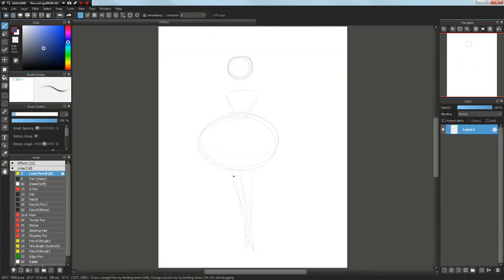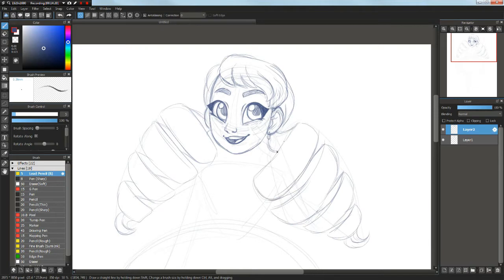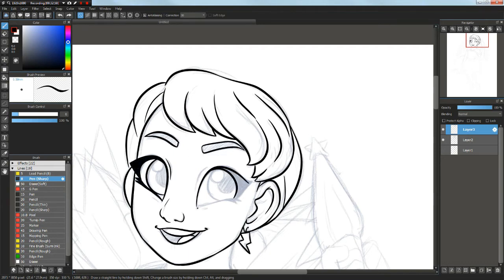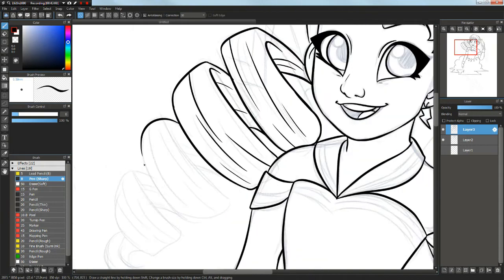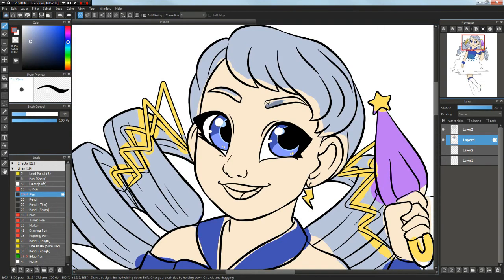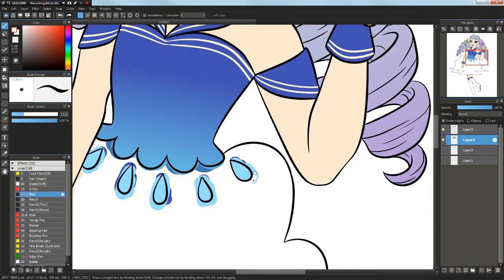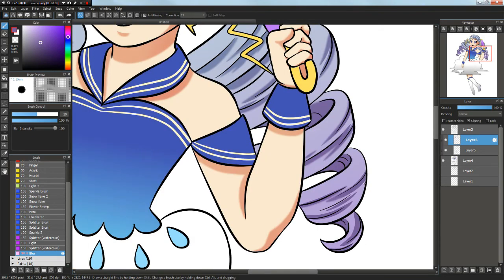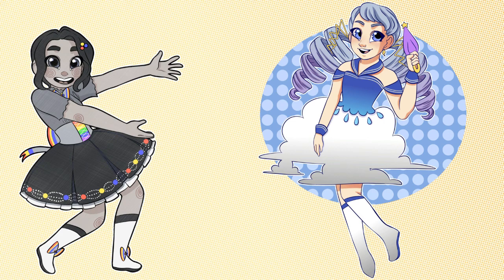STORM MAGICAL GIRL - Character Design Challenge - Character Aesthetic Generator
Welcome to the character design challenge, where we take a random prompt off of an aesthetic generator and create a character themed around it! Today's prompt was Storm Magical Girl!

Commission Info!